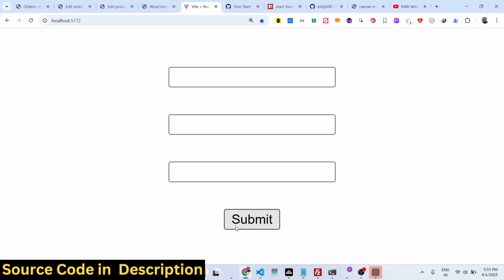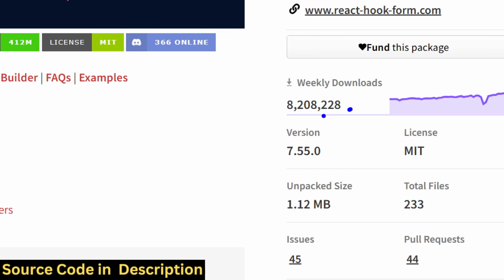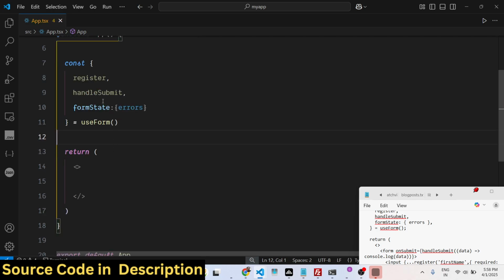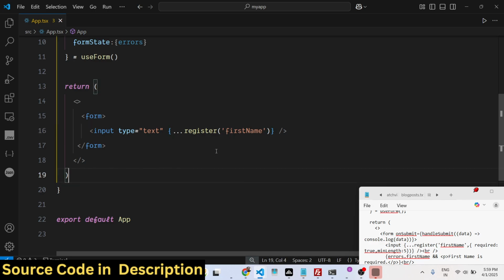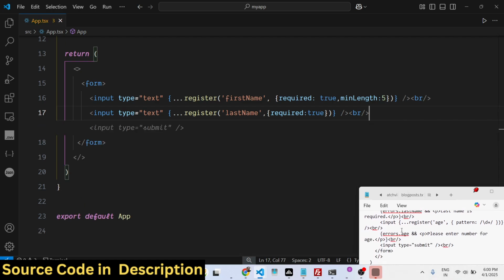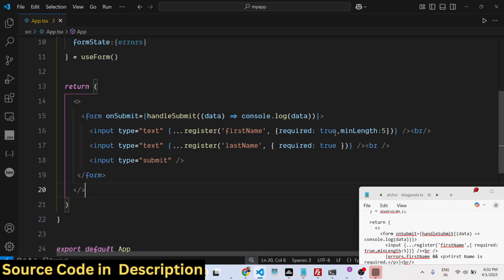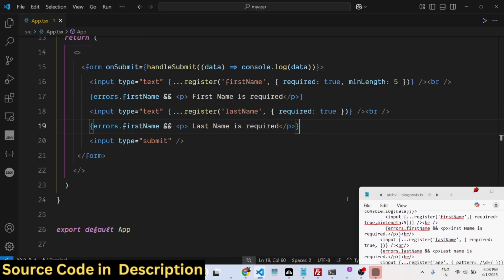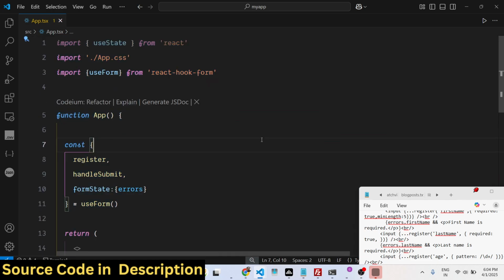React.js Form Validation Tutorial With Error Messages Using react-hook-form Full Example in Browser